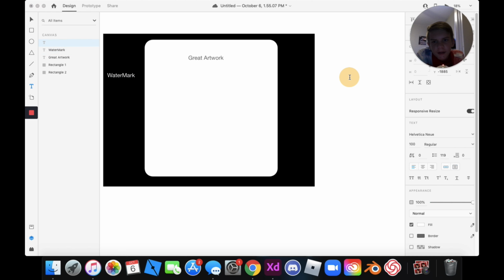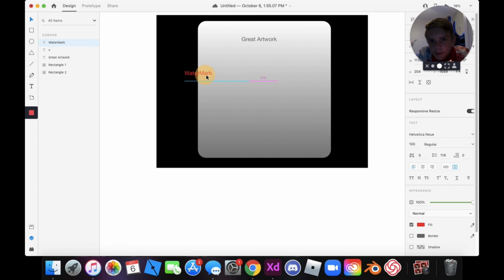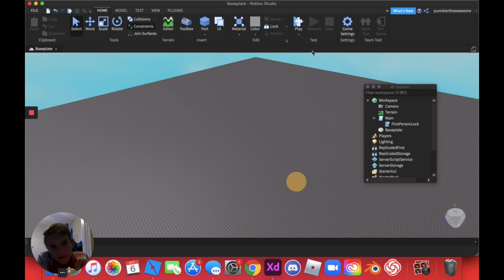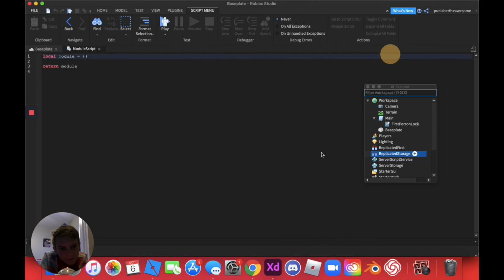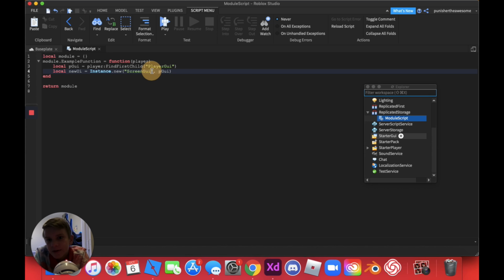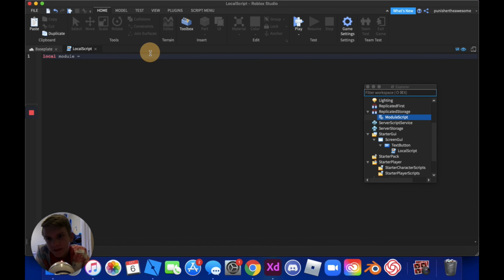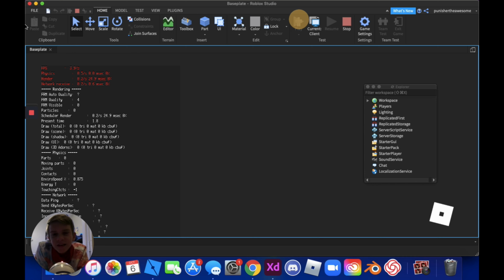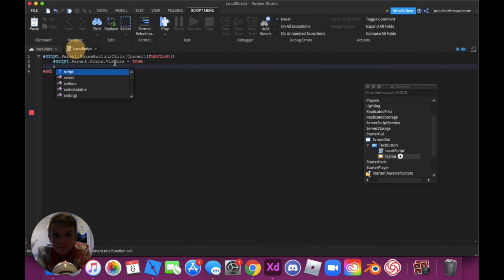How to Successfully Protect Your Artwork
Learn all about watermarking, a few in depth tips and tricks. Then learn a few cool scripting things to protect agains exploiters and scammers!